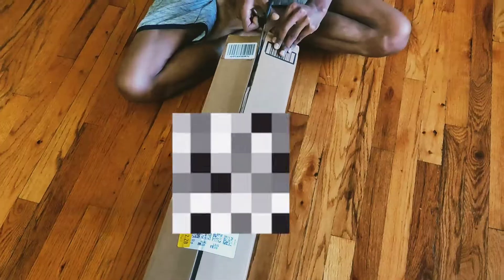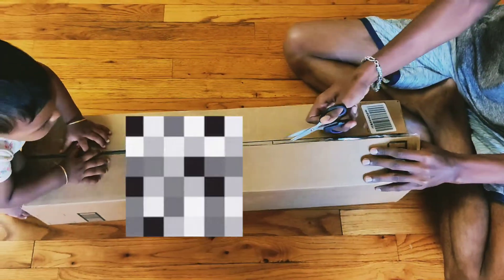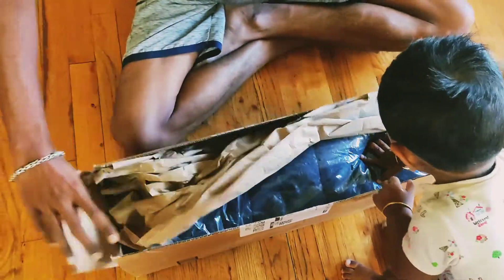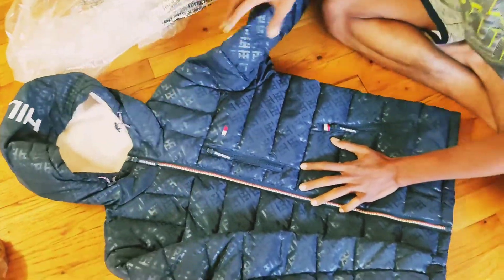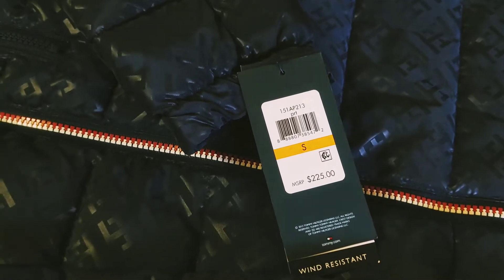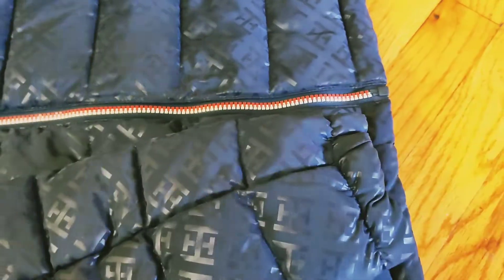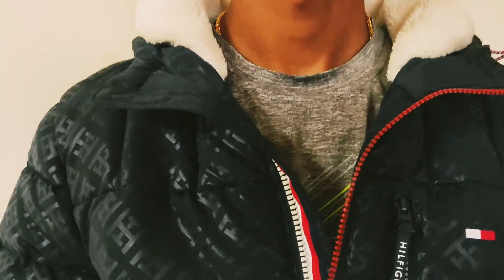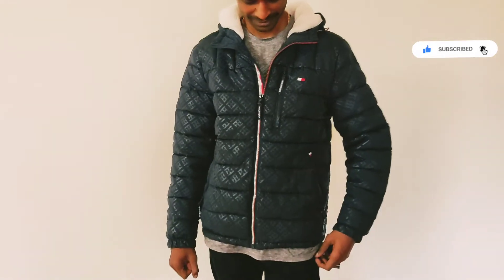Unboxing TOMMY HILFIGER Mens Winter Jacket | USA TAMIL VLOG | Review & Cost | Men's Fashion Tamil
Unboxing and Review of Tommy Hilfiger Mens Jacket. winter jacket on sale its one of the best mens winter jacket brand.